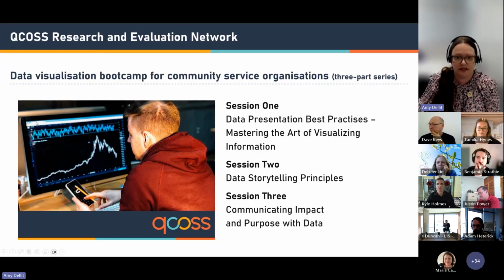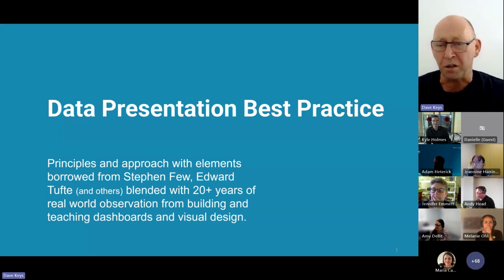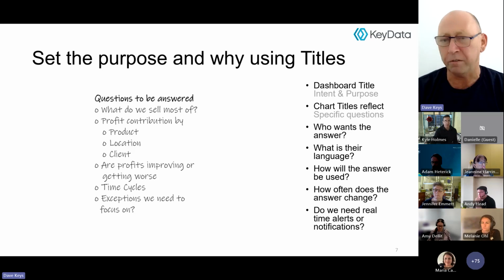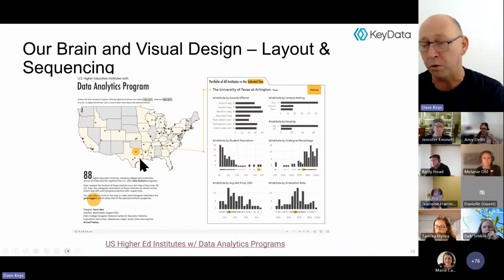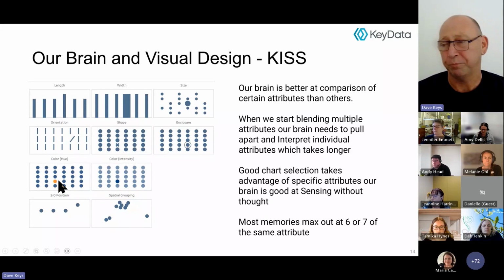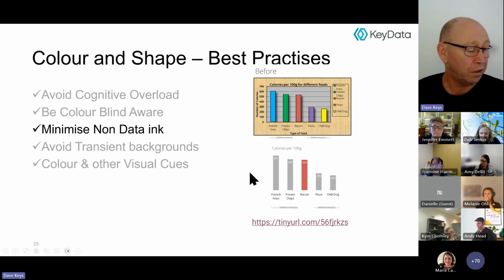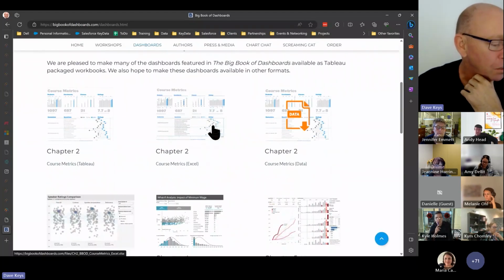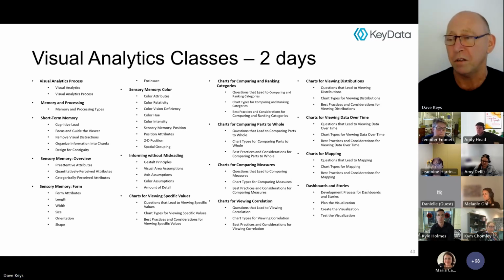Data Presentation Best Practises – Mastering the Art of Visualizing Information (Session one)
Understanding data visualisation is a critical skill for emerging analysts, data practitioners, and anyone seeking to effectively convey information using supporting data.

This is session one of three of QCOSS' Data visualisation bootcamp for commuinity service organisations, and part of the QCOSS Research and Evaluation Network webinar series.

In this session, Dave Keys, Director and Founder of Key Data, delves into the intricacies of data presentation best practices and data visualisation excellence!

Dave provides valuable insights into how our brain processes visualisations, leveraging this understanding to unveil essential design practices. These practices encompass defining the purpose of your visualisations, mastering layout choices, optimising chart selection, crafting impactful titles, utilising space intelligently, and harnessing the power of colours.